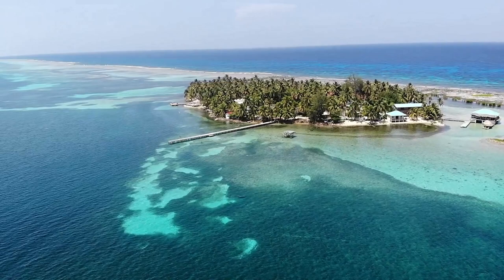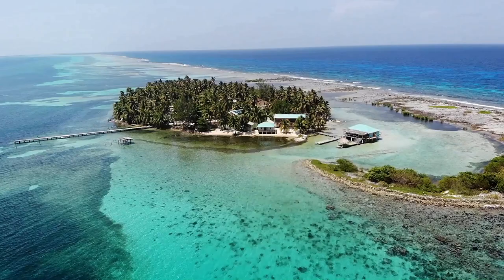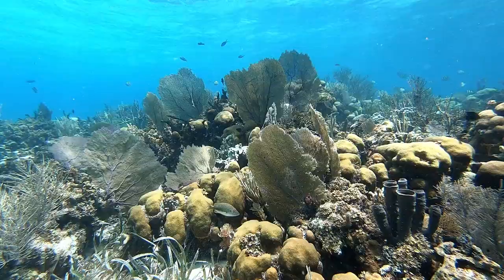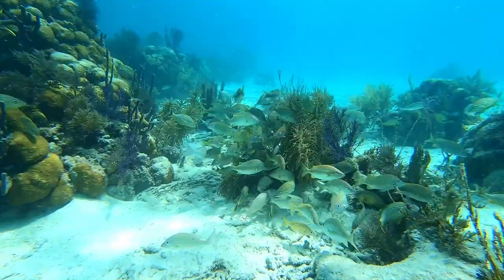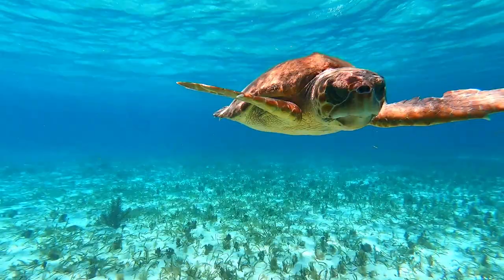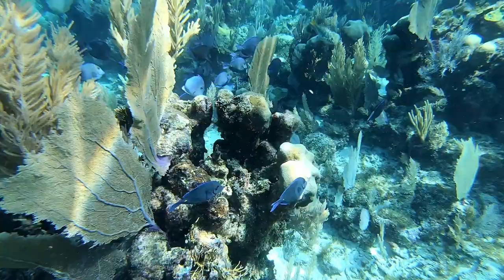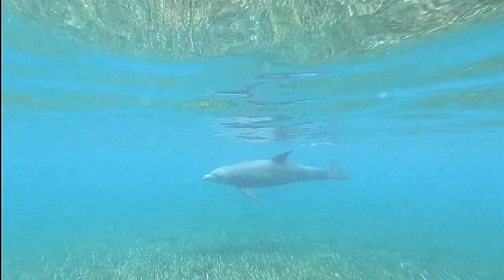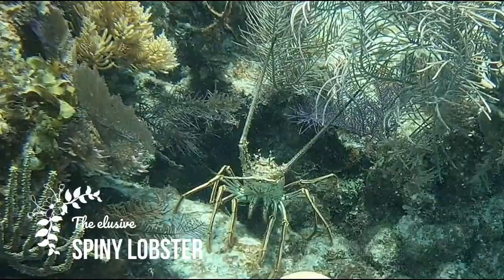Virtual Tour of Tobacco Caye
Short virtual introduction from Tobacco Caye Marine Station reviewing some of the key highlights of Tobacco Caye.